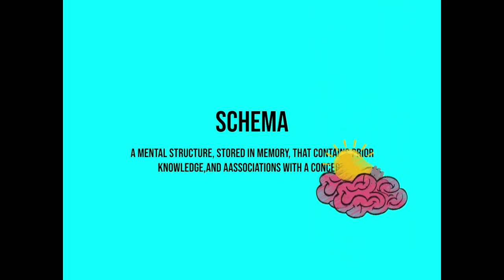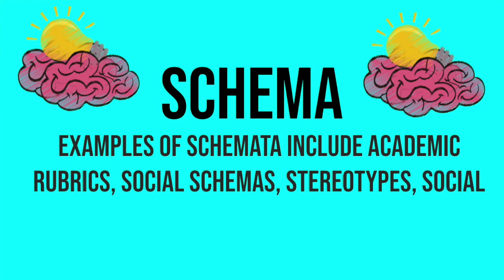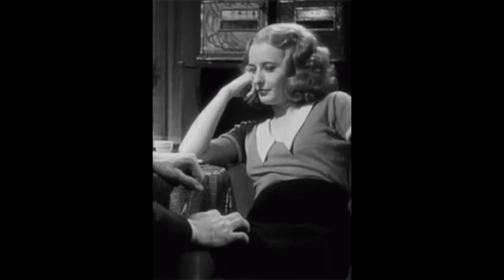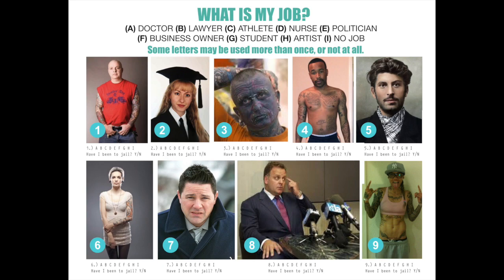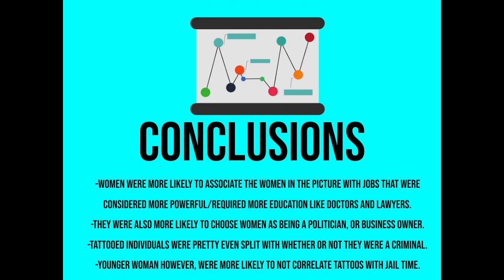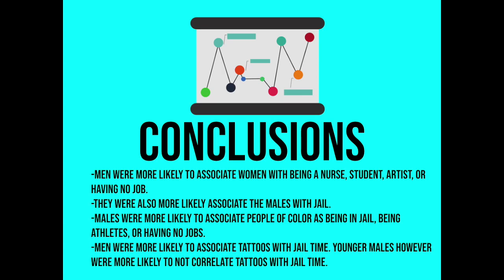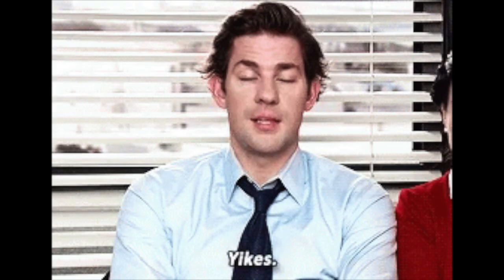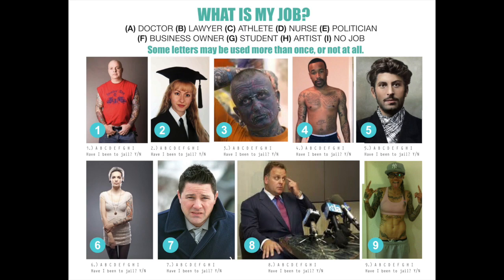Social Psychology experiment